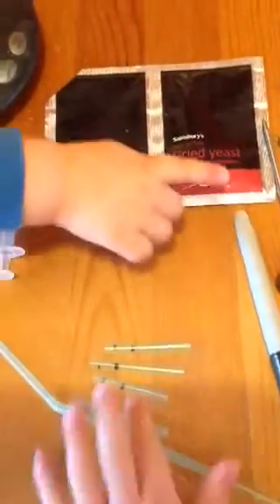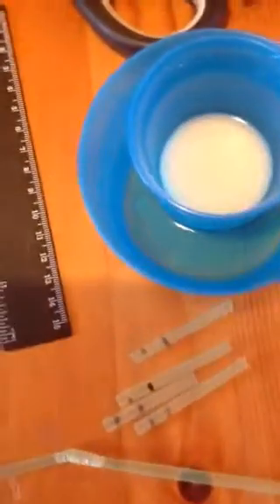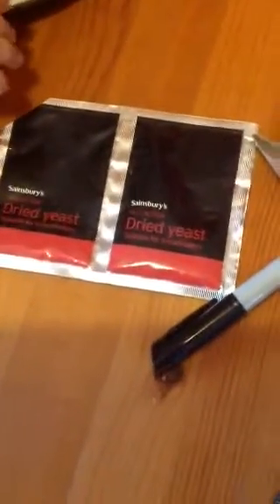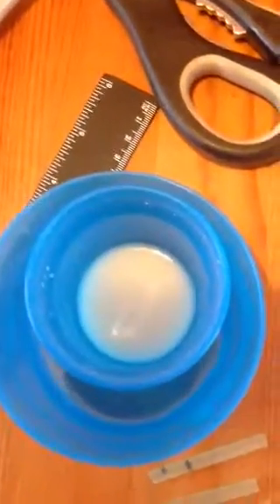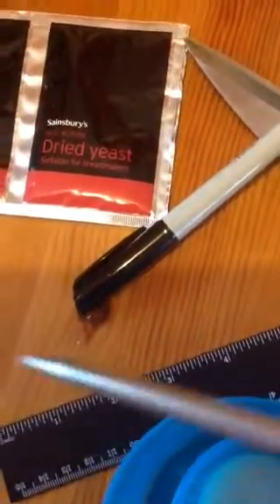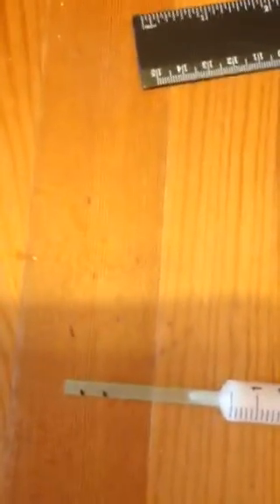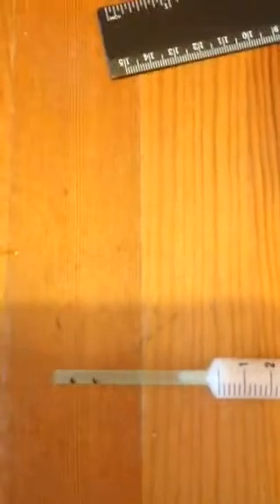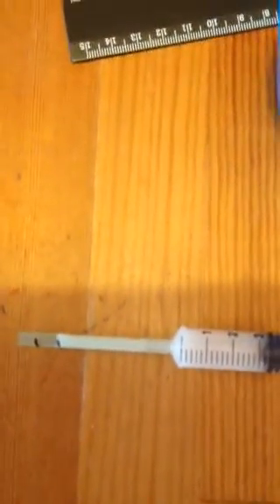Yeast experiment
Watch yeast respire